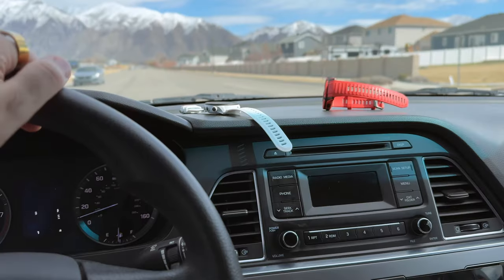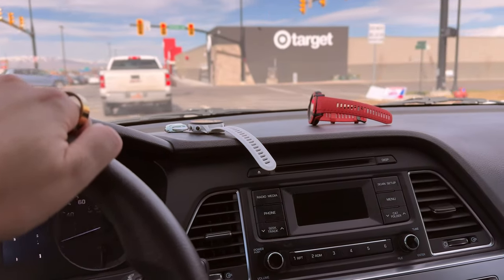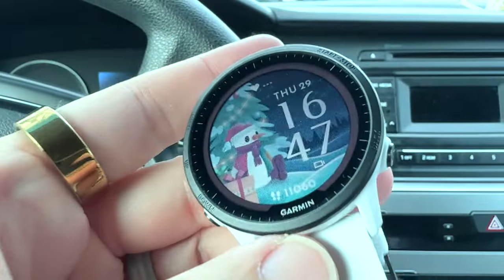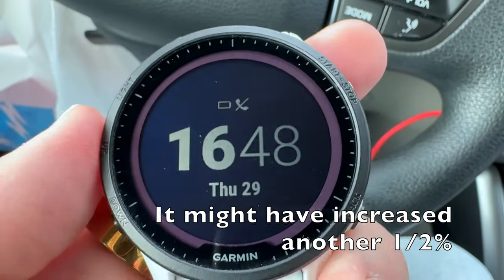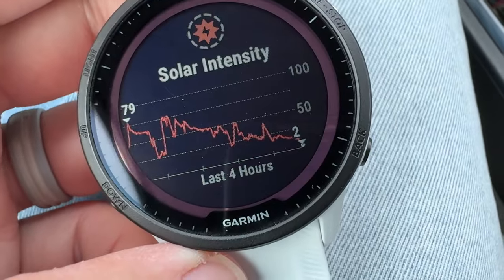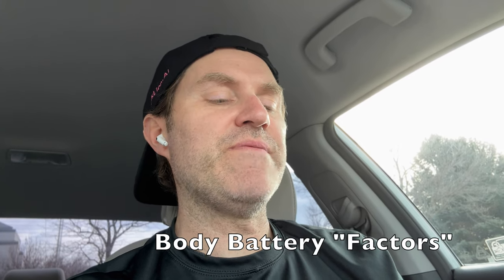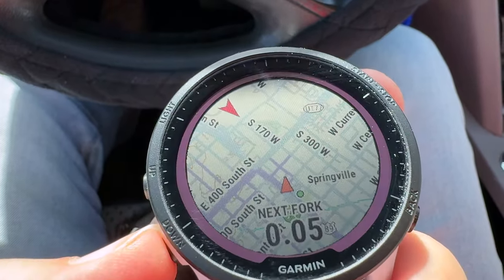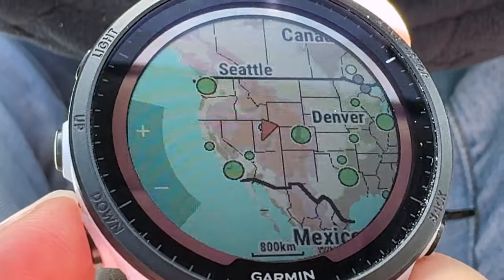Instinct 2X vs. Forerunner 955 Solar Watches by...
Two Garmin watches, how different could they truly be?
1. Instinct 2X Solar
2. Forerunner 955 Solar

My Other YouTube Channel? The Man with Two Watches... @TheManWithTwoWatches